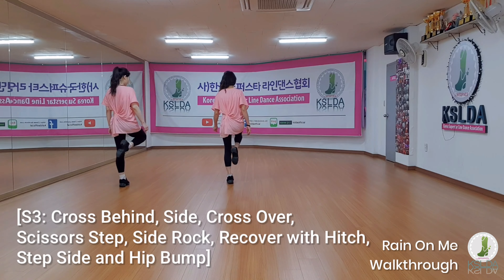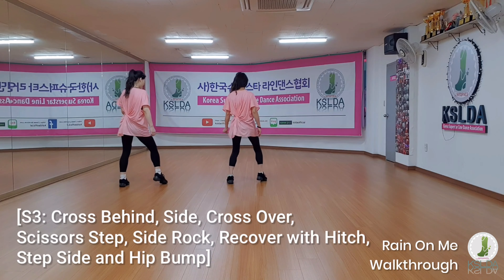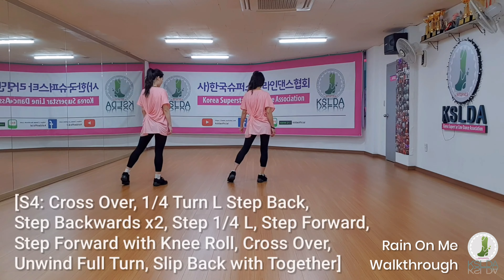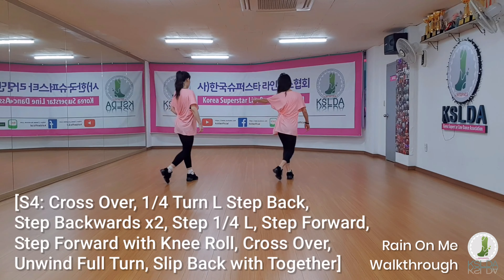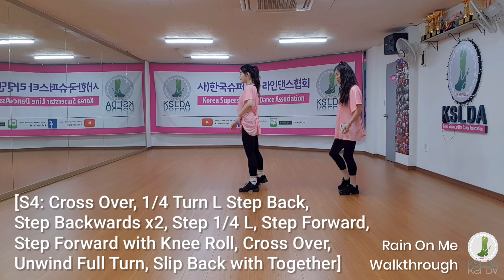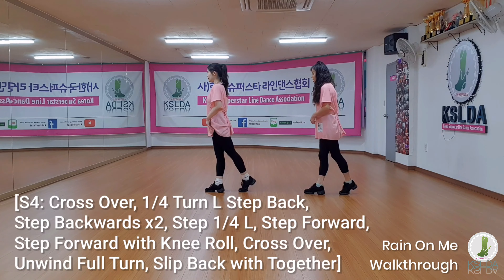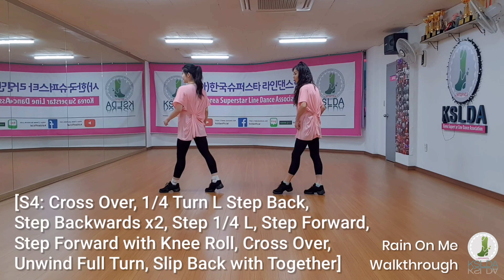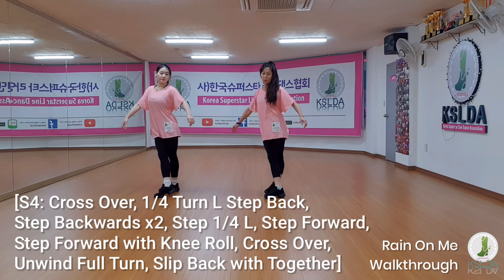Rain On Me Walkthrough Linedance 어려운 초중급 라인댄스 스텝설명 KSLDA 한국슈퍼스타라인댄스 💎협회장 송영순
Rain on Me

Level : High Improver
Choreographer : YoungSoon Song(KR)(Aug 2020)

KSLDA Korea Superstar Line Dance Association
(사)한국슈퍼스타라인댄스교육협회

💡 2020년 9월 26일 "Korea Star Linedance Championships" 국제대회 개최
   - 홈페이지 들어가면 자세하게 나와있습니다!

🍀 지부모집
슈퍼스타라인댄스와 함께할 전국지부 모집합니다.
자세한 사항은 협회로 문의바랍니다.

🍀 자격증
🍀 국제대회 선수반
🍀 WCDF선수반
🍀 기타 수업

🎈문의
협회장 송영순 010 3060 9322